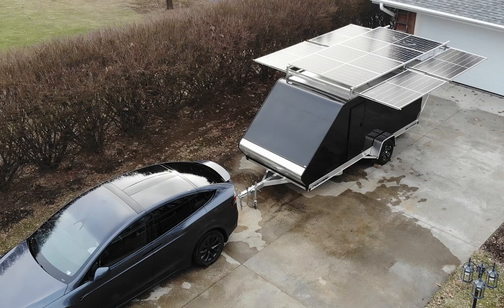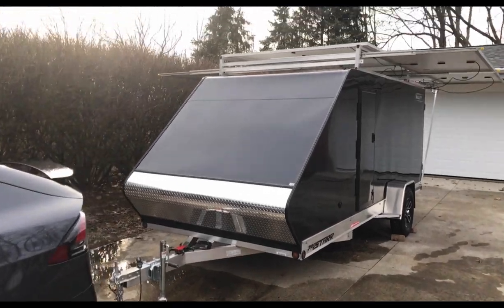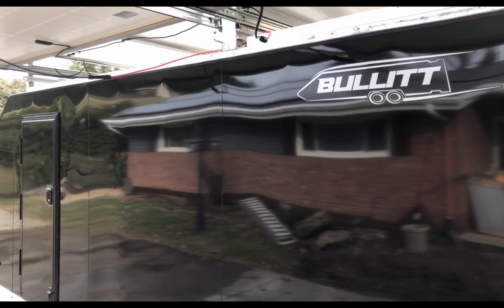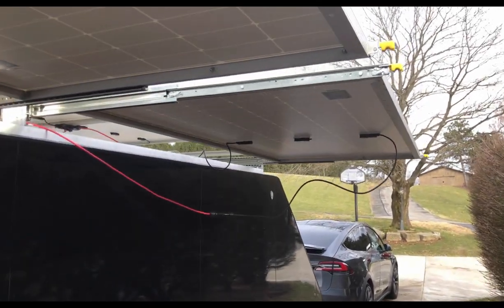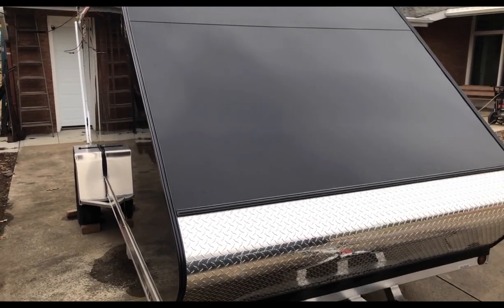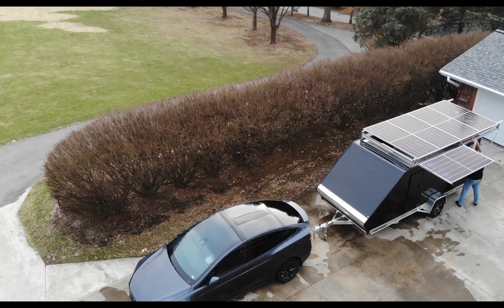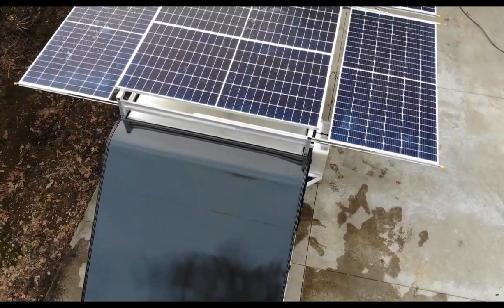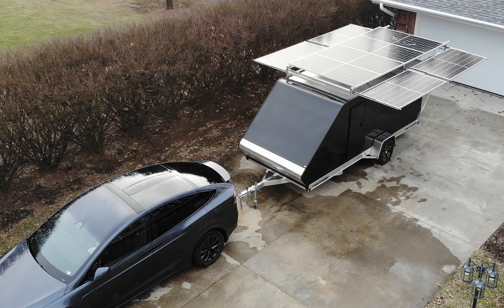My new 2022 Model X Refresh (4,550 Watt Solar Trailer build part 2) Episode 12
Building a Solar trailer to tow with my 2022 Model X.  My goal is 4,550 Watt of panels.  I currently have 8 of the 10 panels mounted.  Before I add the last 2 panels, I'm going to start working on the interior of the trailer.